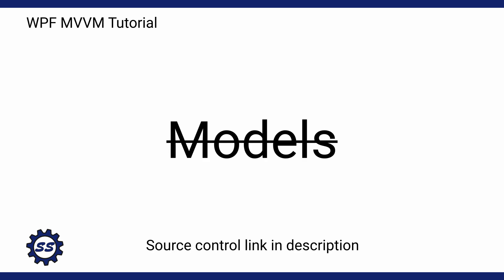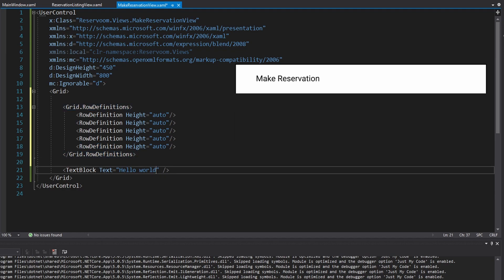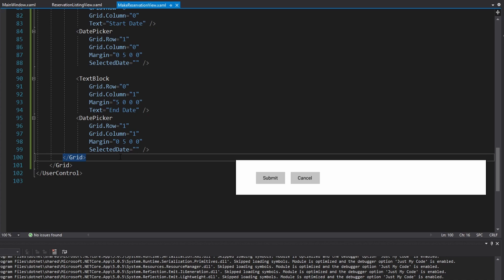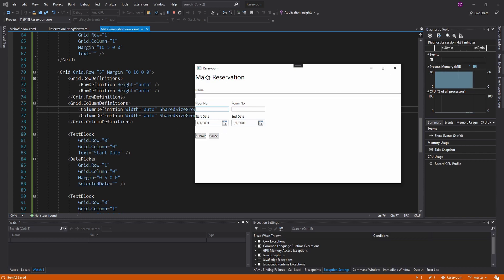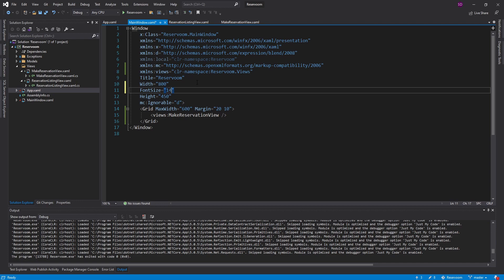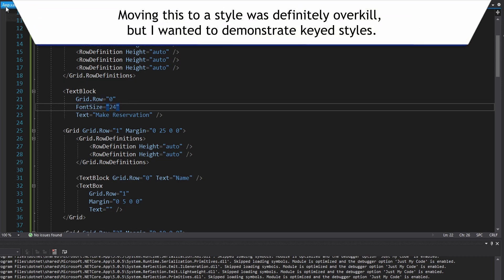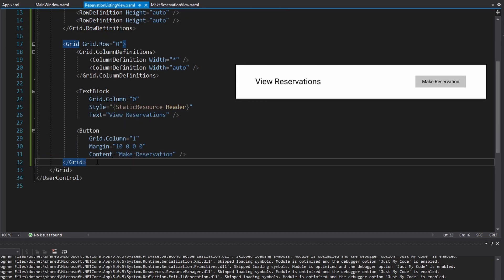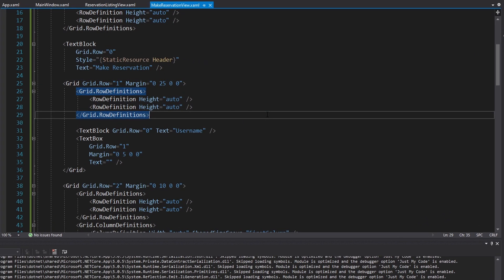Views - WPF MVVM TUTORIAL #2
Learn about the view layer of MVVM, which contains the UI of the application. I also show off some wireframes, demonstrate WPF styling concepts, and demonstrate various WPF controls.

In this series, I demonstrate all the key components of a WPF MVVM application. This series will lay the foundations for building your own application.

TIMESTAMPS:
0:00 - Introduction
0:34 - Creating the Views
1:07 - Implementing the MakeReservationView
6:40 - Grid Shared Size Scoping
8:01 - Finishing the MakeReservationView
10:01 - Implementing the ReservationListingView
17:16 - Conclusion